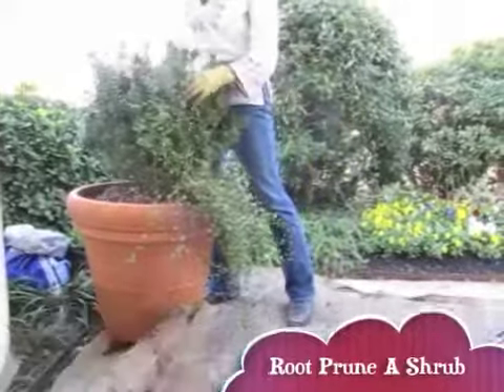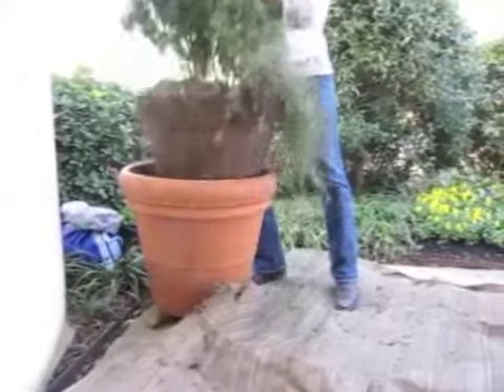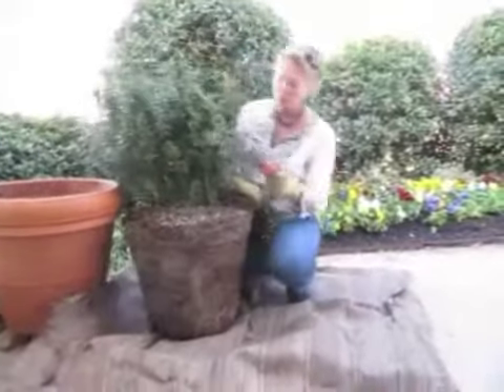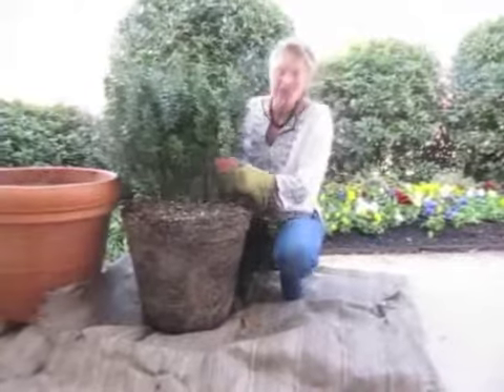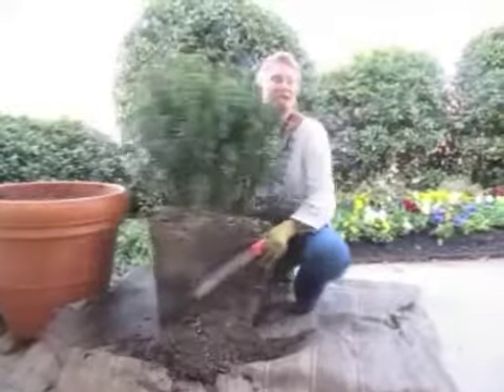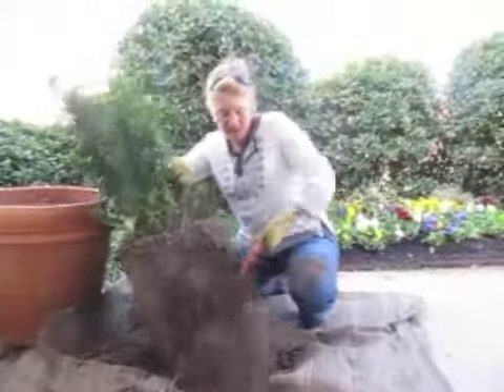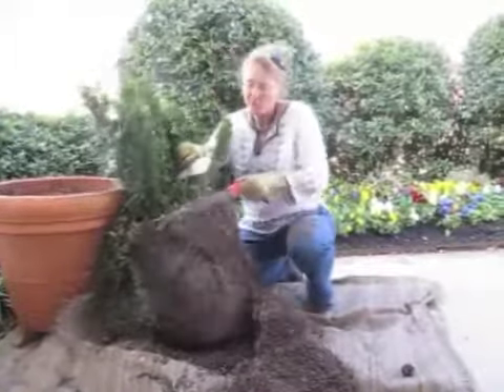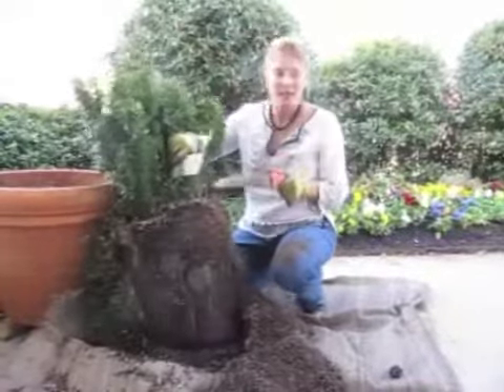Root Pruning A Shrub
This shrub has been in the container for about 3 or 4 years and it needs a little love. I am going to cut down the root system use a pruning saw. Cutting away the exterior portion of the root ball allows for new space when the shrub is put back into the pot. Now all of the roots to grow into fresh new soil while nourishing the plant.

I'm Smart Jane Dempsey!

Bloom Where You Are Planted!